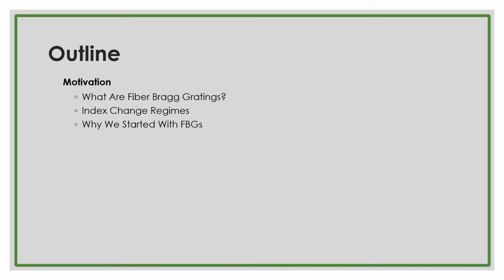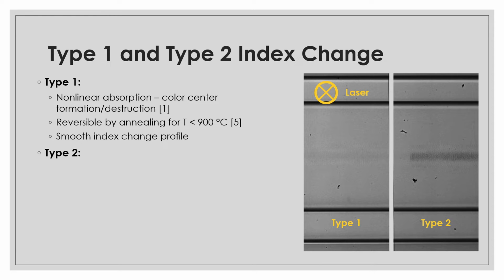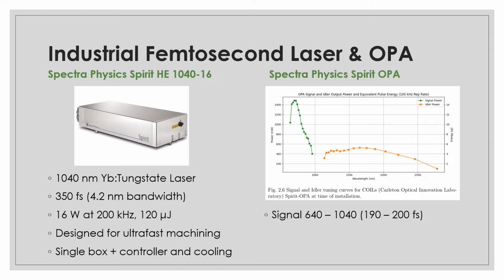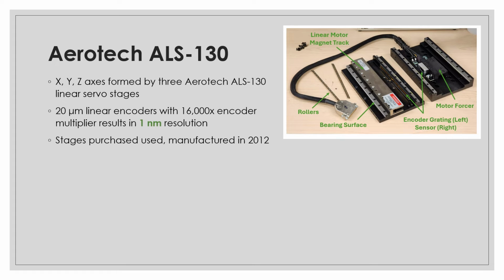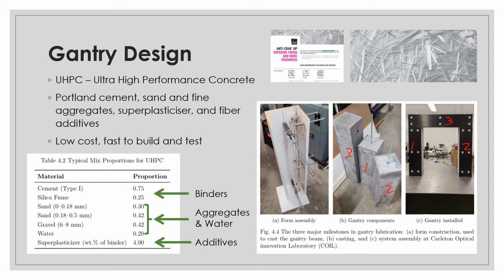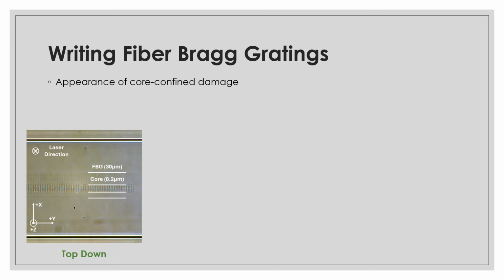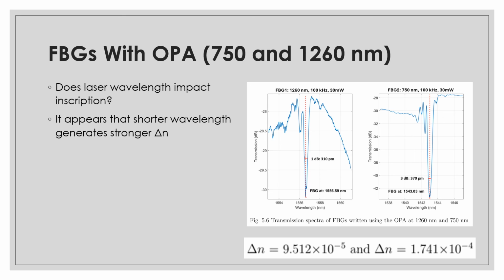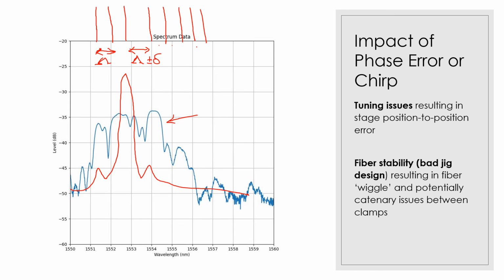Femtosecond Laser Inscribed Fiber Bragg Gratings (FBGs)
This is a recording of my masters thesis presentation, my work focuses mostly on Line by Line laser inscription of fiber Bragg gratings and the development of hardware and software related to laser refractive index modification techniques.